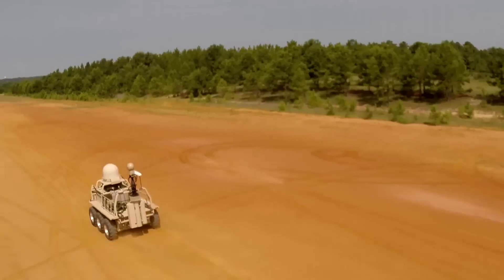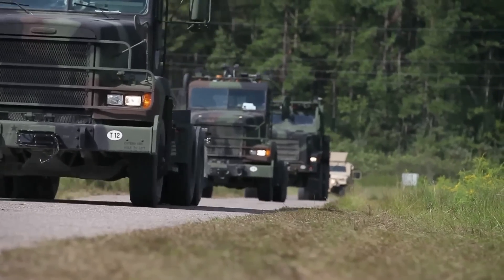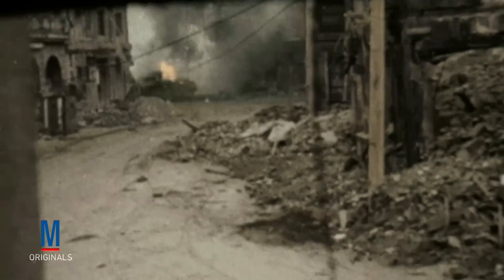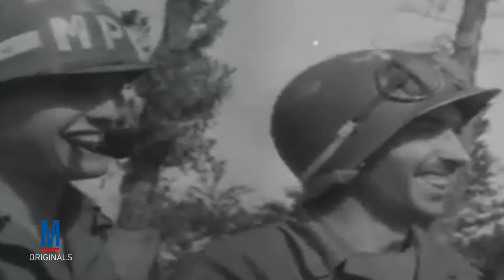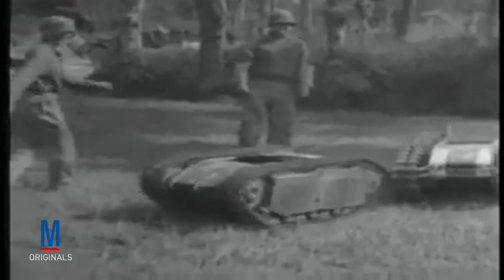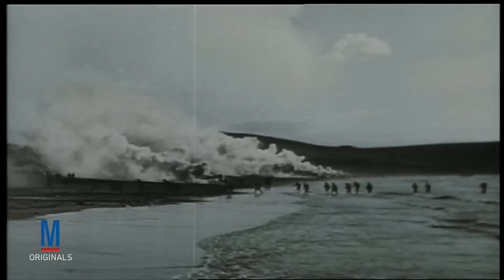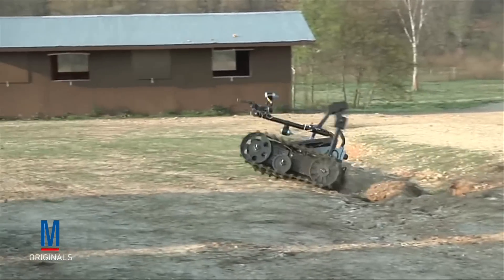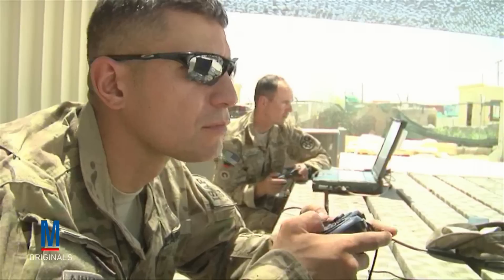Unmanned Ground Vehicles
By locating and disarming threats such as IEDs, delivering critical resupply to troops in hostile environments, and providing lifesaving medical aid to the wounded, military robots and Unmanned Ground Vehicles (UGV) are drastically impacting the modern battlefield.